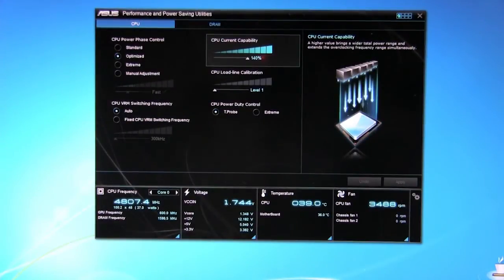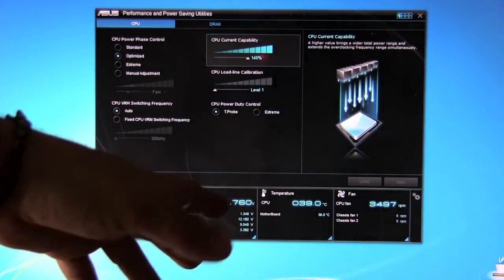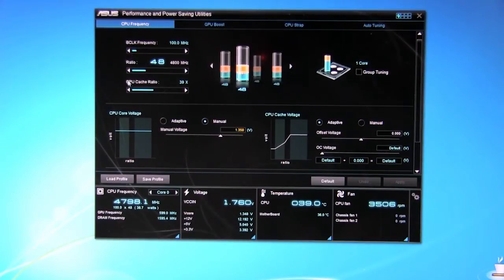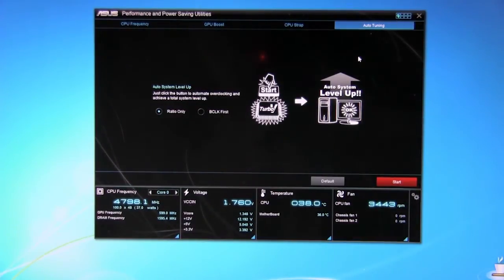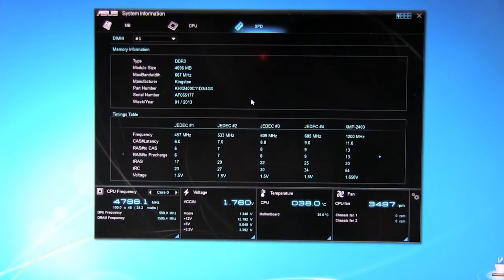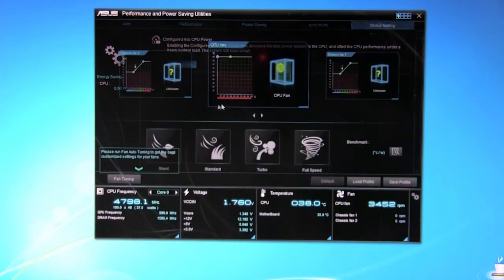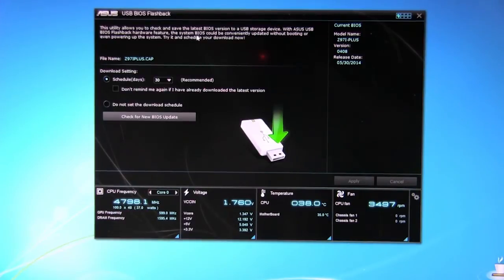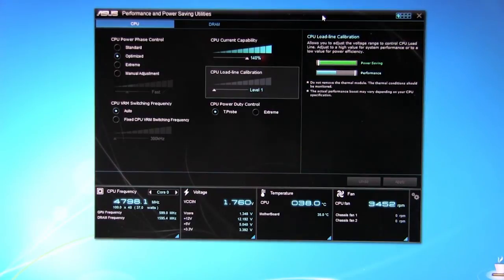Asus Z97I Plus Aisuite 3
We take a look at the AISuite 3 bundled with the Asus Z97I Plus SFF Motherboard.